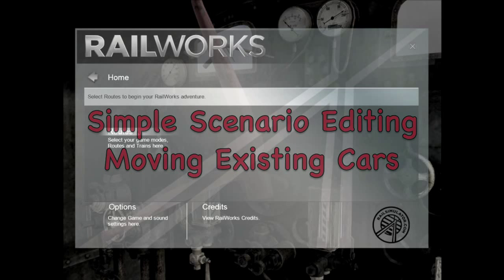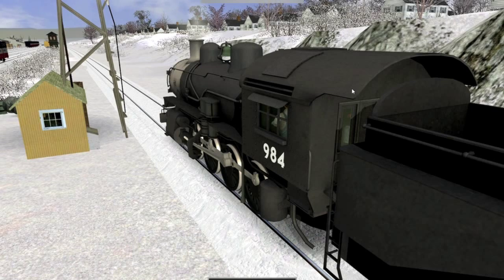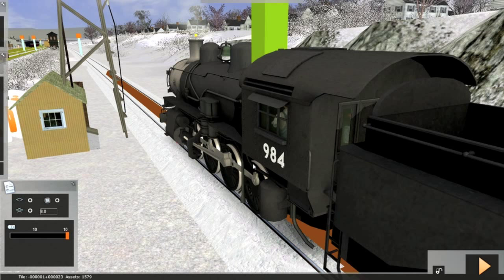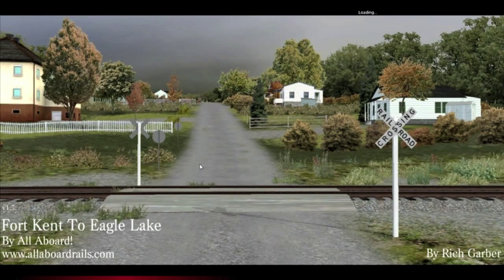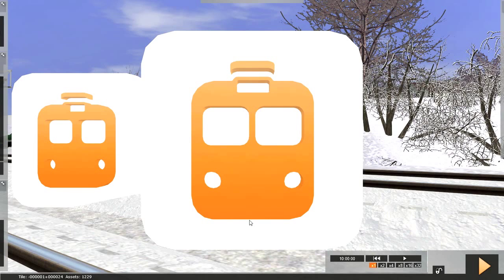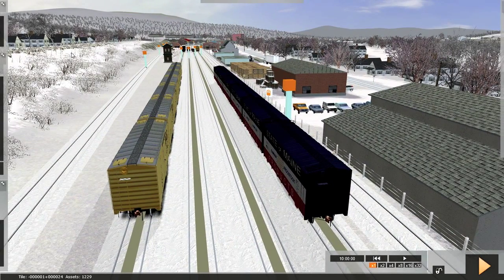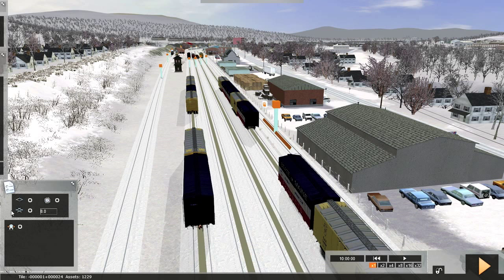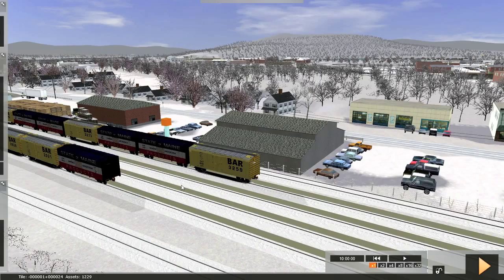Railworks Scenario Editor Pt 1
Railworks has an editing mode that many find difficult to learn.  This is the first in a potential series and features route unlocking and existing car re-arragement.